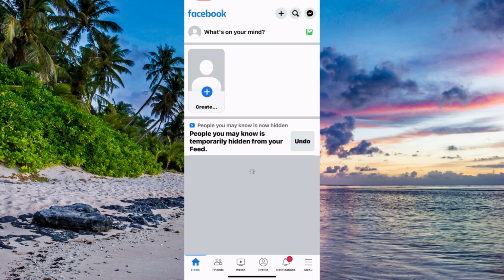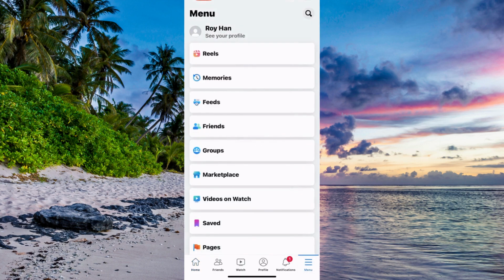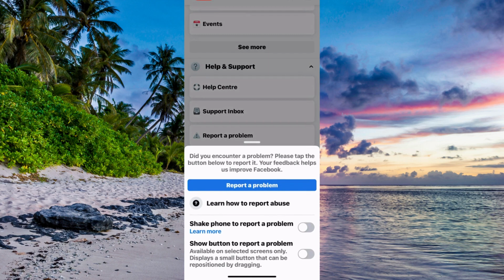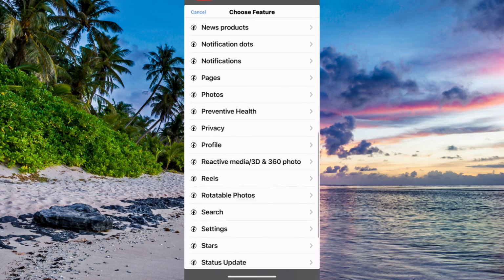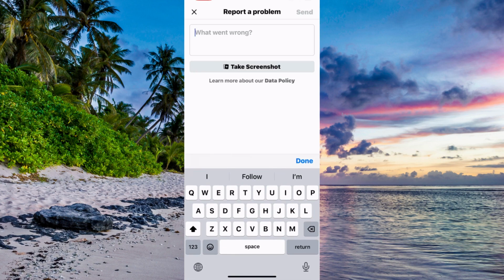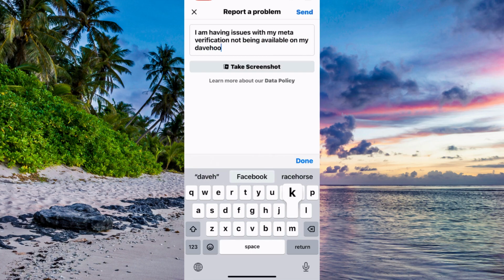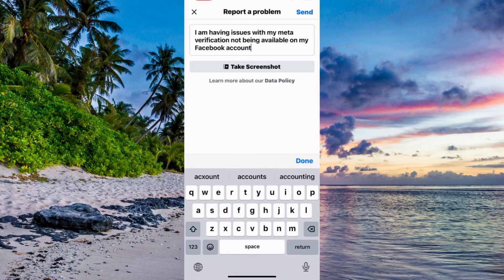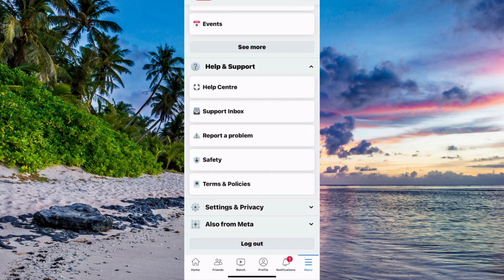How To Fix Meta Verification Not Available For Facebook (2025)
If you are looking to fix meta verification not available for facebook then this video will help you with this!